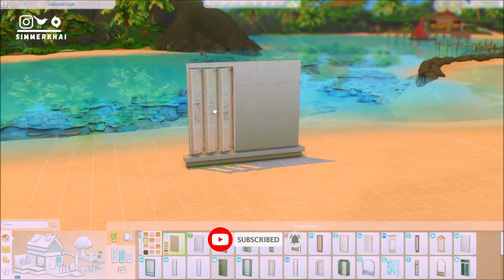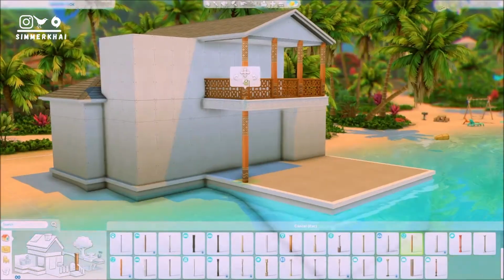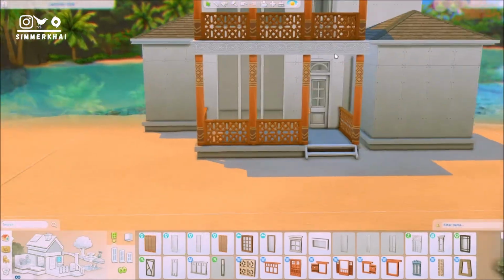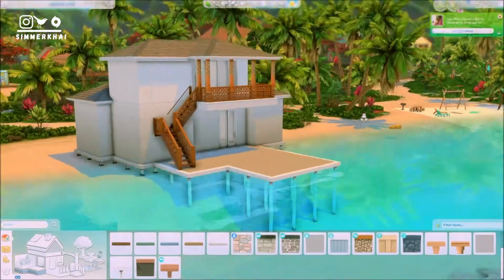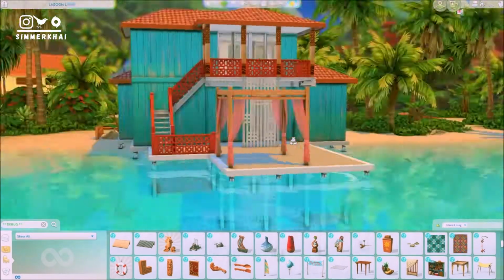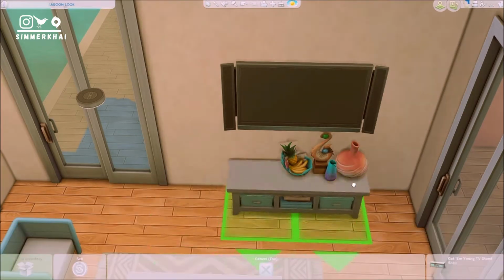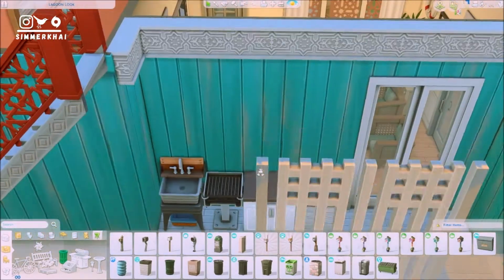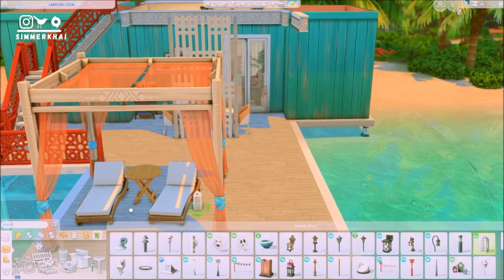AQUA COUPLE SHACK | Sims 4 Speed Build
-💎OPEN ME 💎-

Hey everyone! In this video, I am building a house for a couple of sims in Sulani!

Leave a comment of what you think about this build or any ideas for my next speed build! 🤩

Love,
simmerkhai 🌈❤️